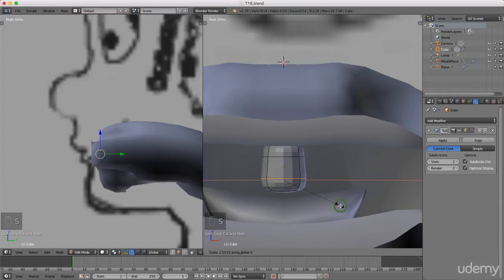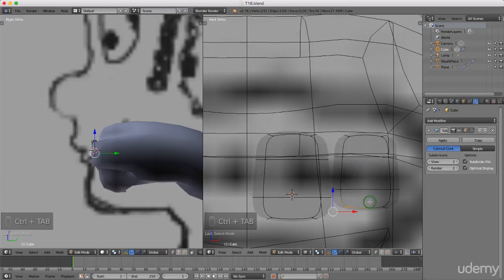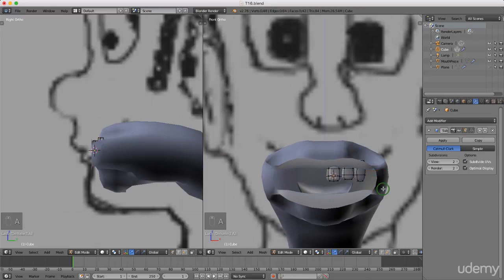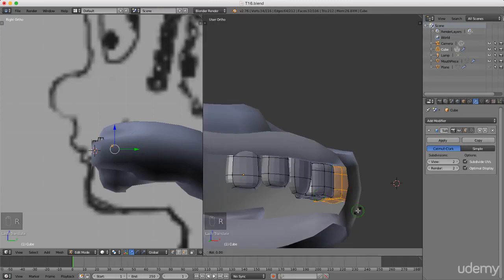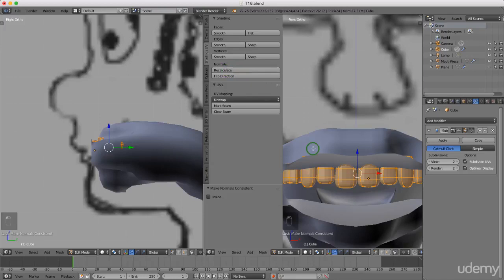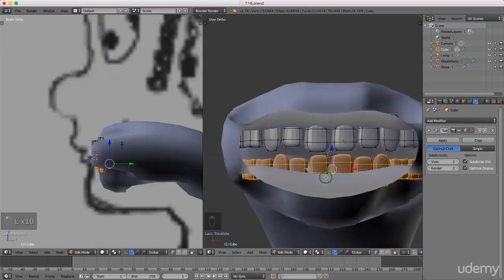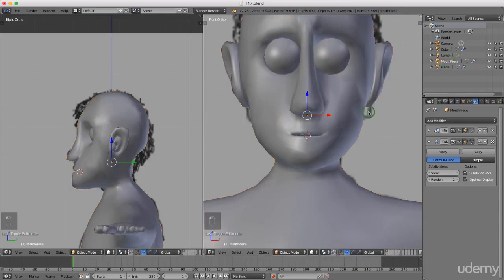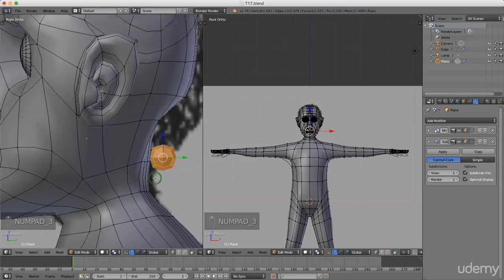Create Your Own Character in Blender - Character Sculpting Complete Training Course - 13of20